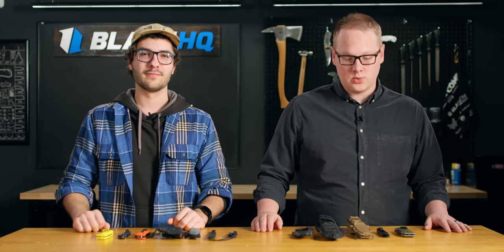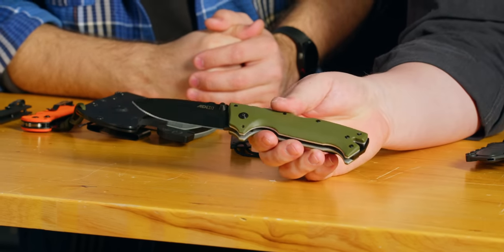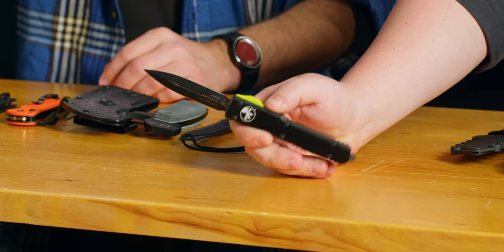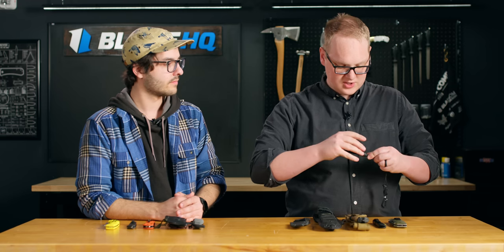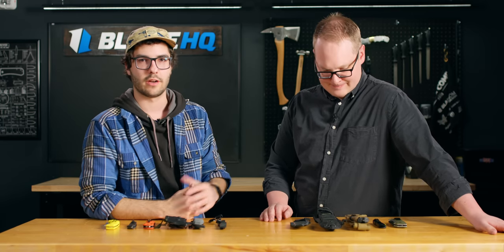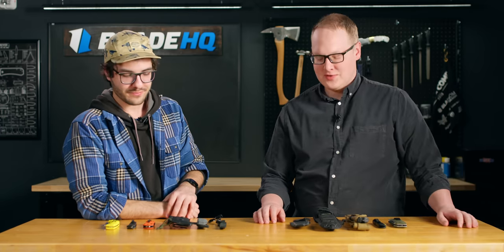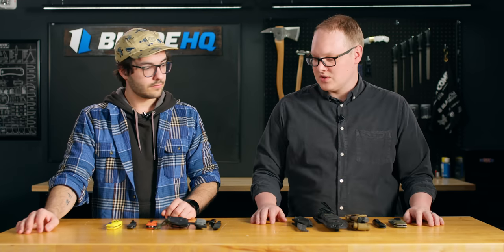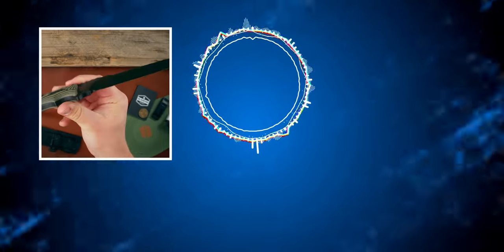10 Knives For Emergencies (Rescue Knives Buyers Guide)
If you're ever in a situation where you need to use a knife, then check out these 10 great knives for emergency situations. Rescue knives come in all shapes and sizes, in this video, we address 10 of our favorites and ones we would have in our pocket during an emergency.

0:00 Introduction
1:00 Spyderco Salt Assist $133
2:50 Cold Steel AD-10 $149.95+
4:05 Microtech Ultratech MagnaCut $340
5:03 Benchmade Mediator $288
6:43 Gerber Strongarm $89.95
8:56 Kershaw Dune $32.95
10:54 TOPS ATAX $176.95
13:16 Hogue EX-F01 $224.96
15:21 Benchmade Triage $234
17:55 Benchmade Adamas Fixed Blade $247.50
19:08 Conclusion